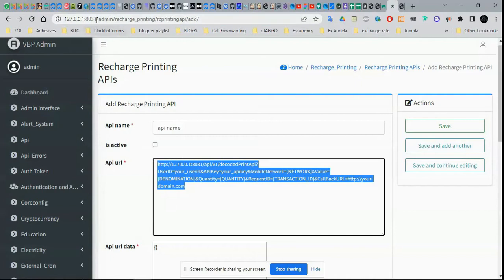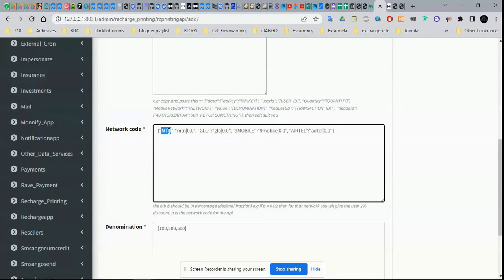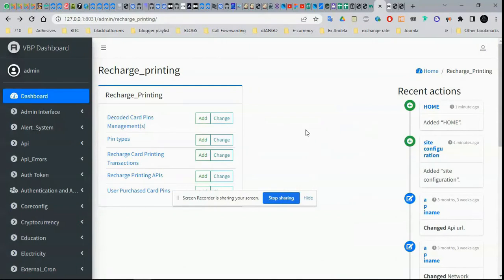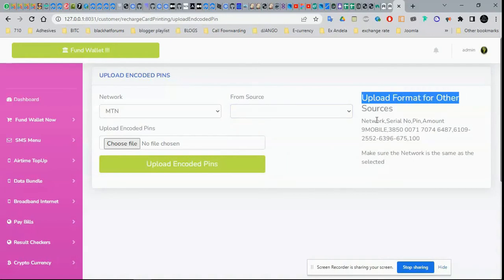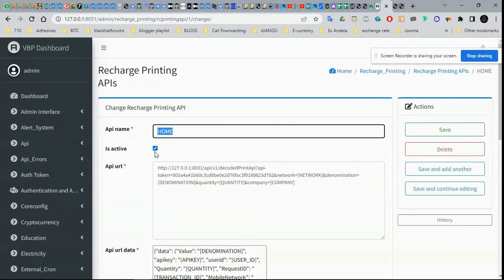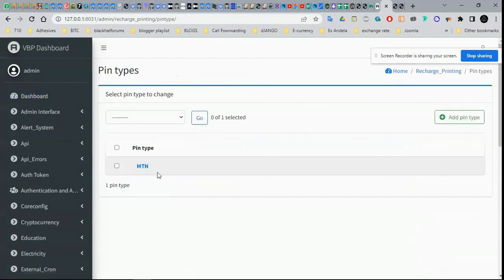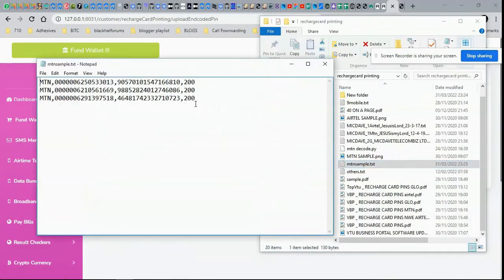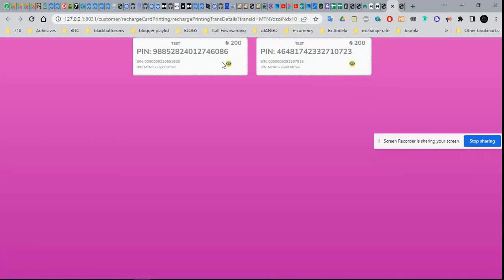Configuration of Enhanced Epin Addon (Recharge Card Printing)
The Enhanced Epin Addon (Recharge Card Printing) VBP Addon configuration.